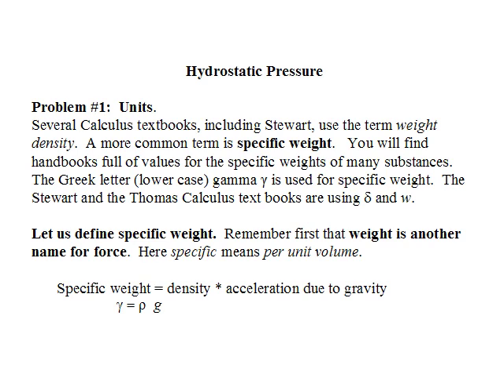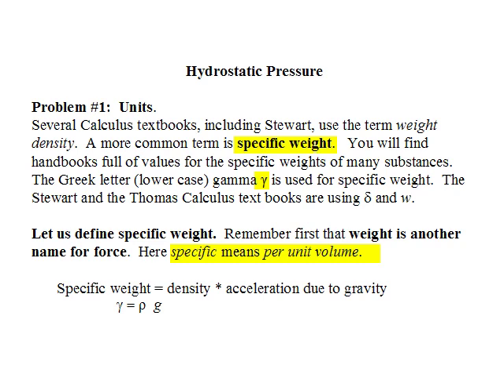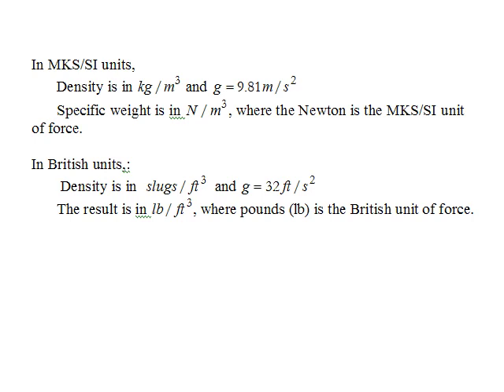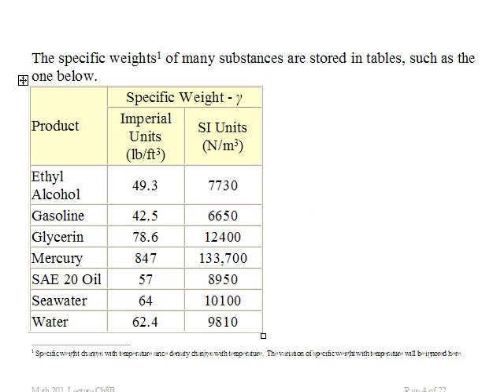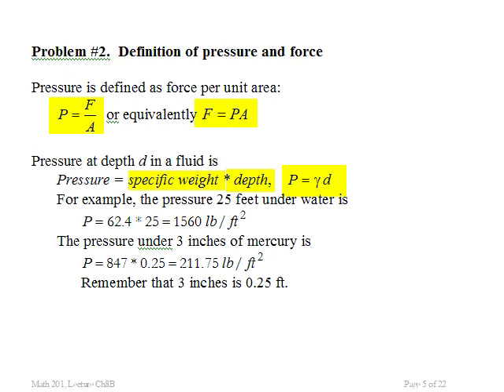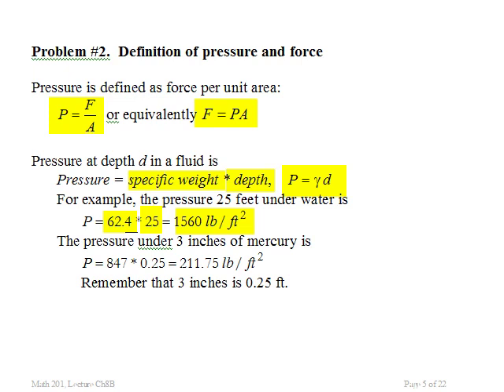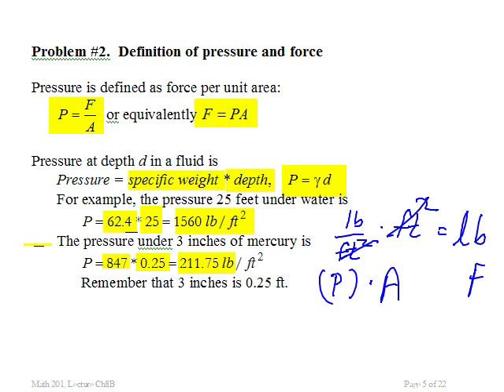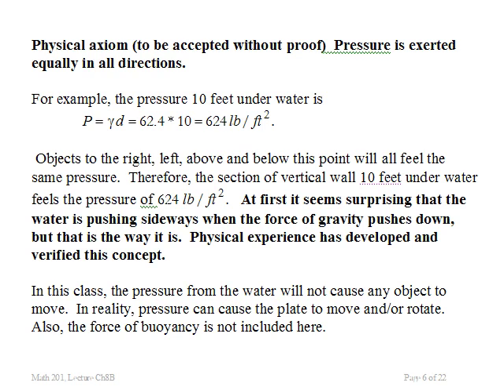Calculus II Ch 8b Introduction to Hydrostatic Pressure